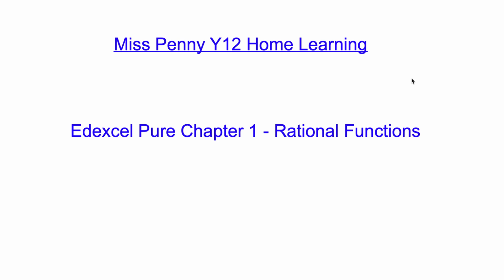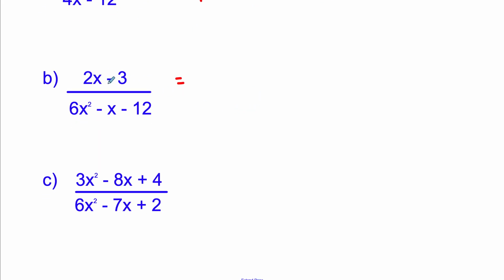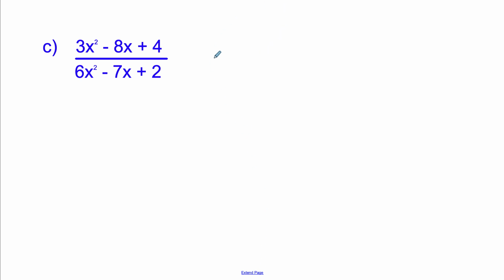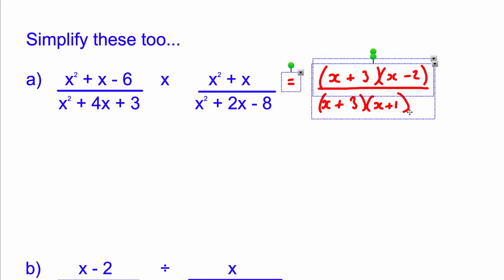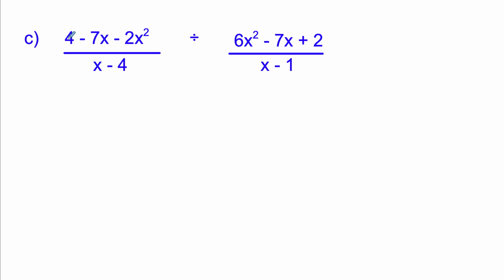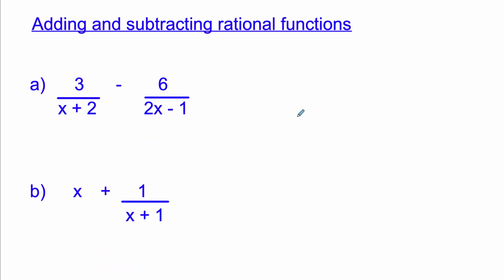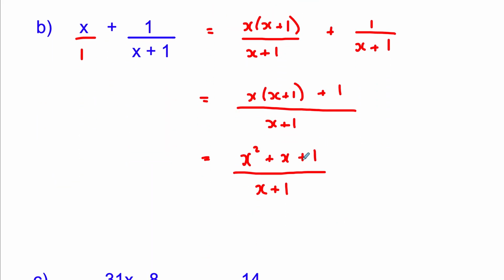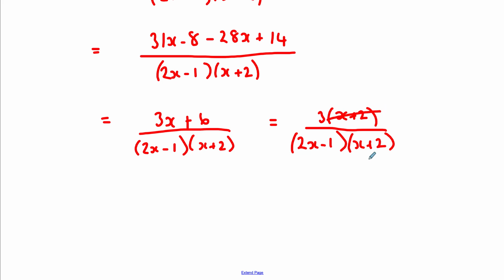Simplifying Rational Functions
Video to support students working through Edexcel Pure Maths Year 2 textbook, Exercise 1B and 1C